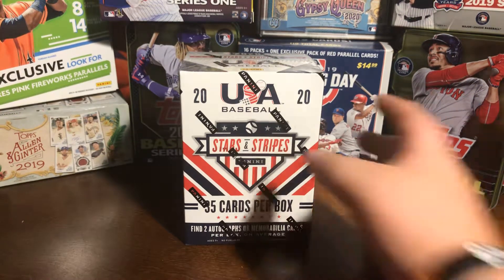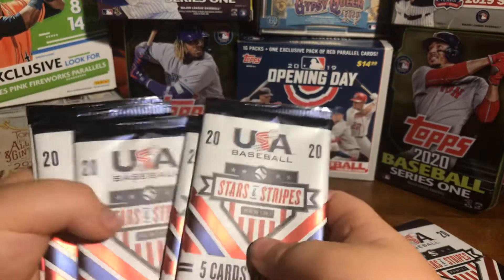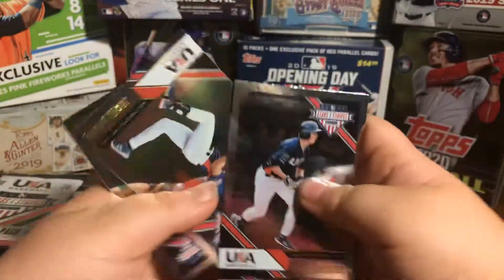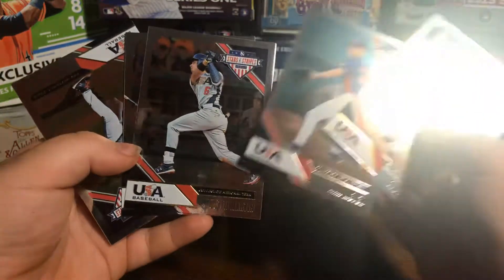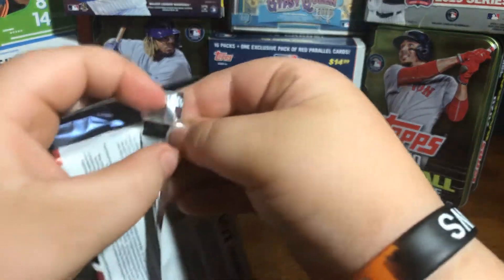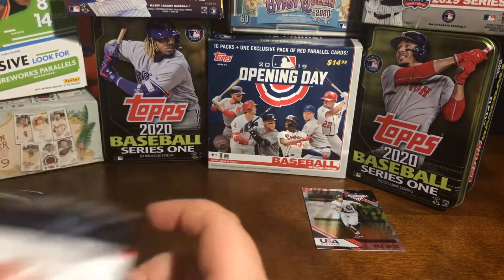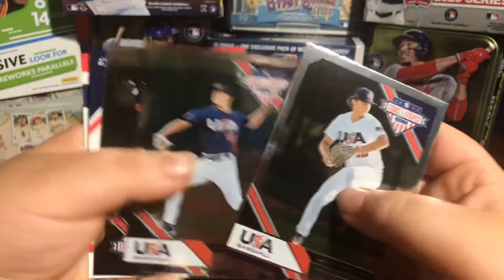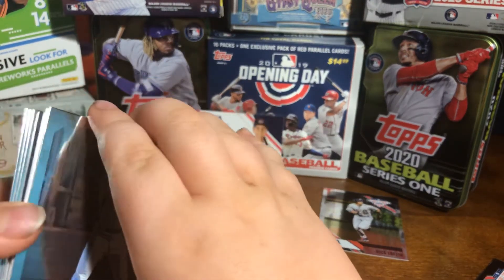2020 Stars and Stripes part 1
Idk how that happened lol